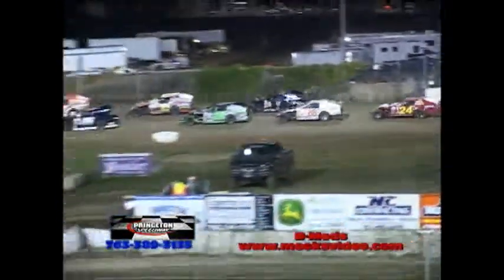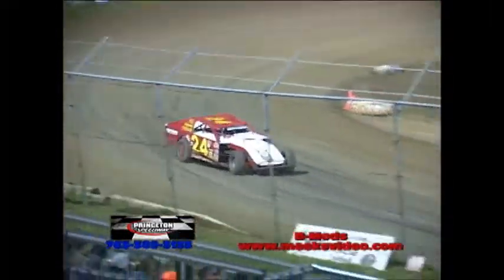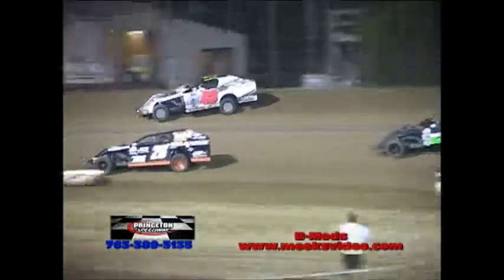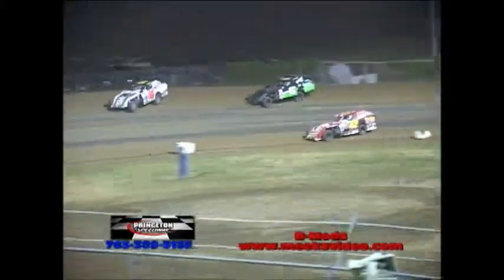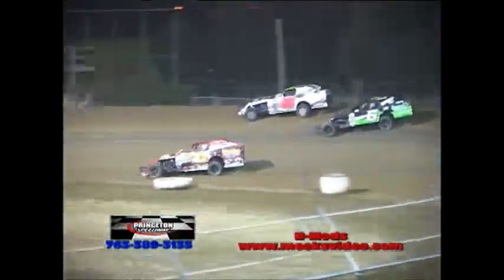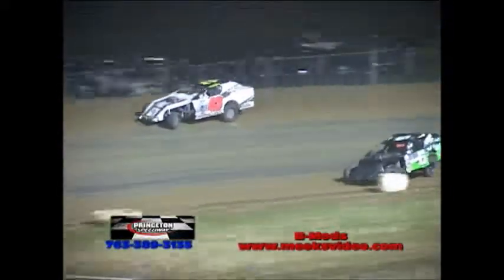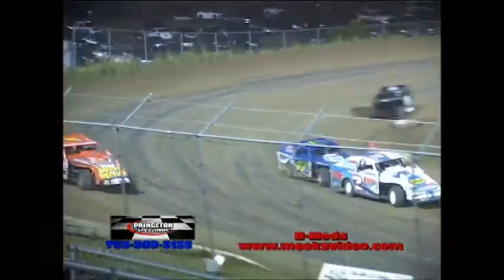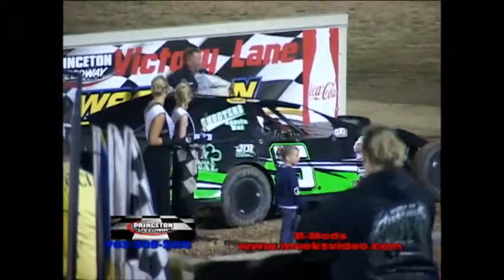Princeton Speedway 8-16-2013 B-Mods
Video Highlights